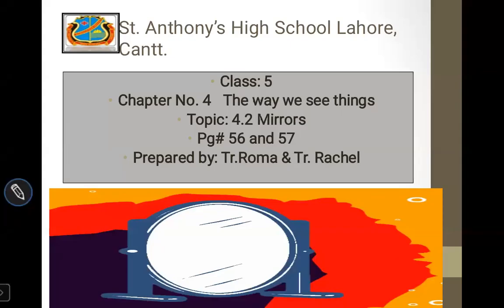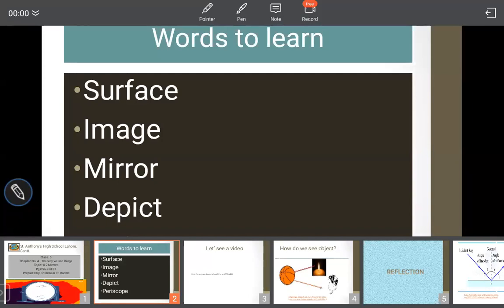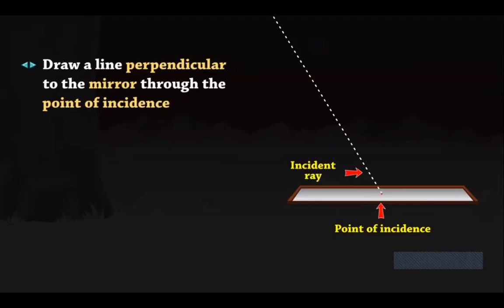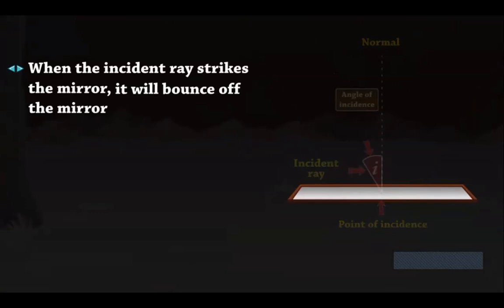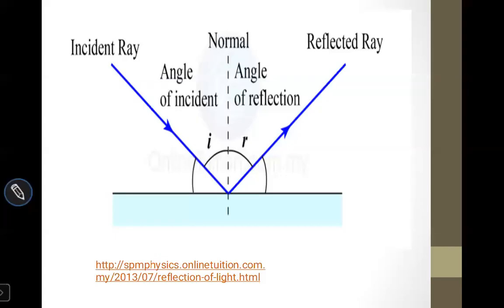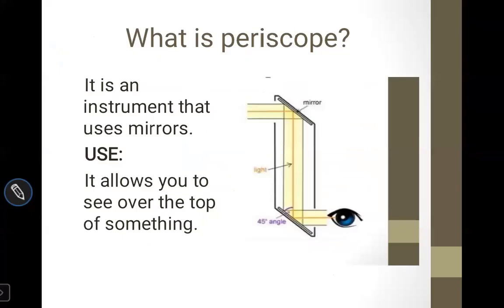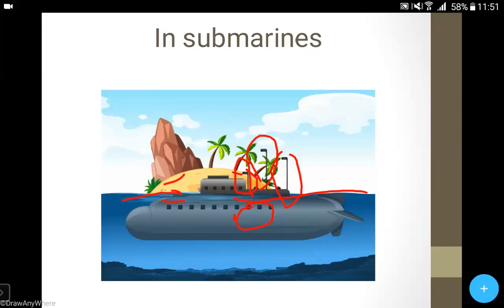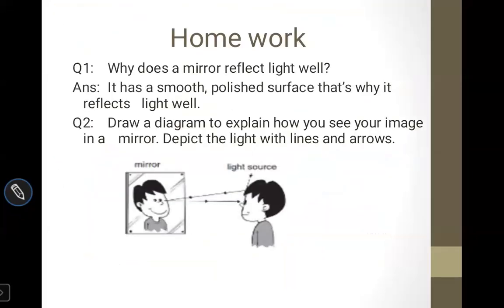CLASS 5 Subject : SCIENCE Chapter#4[20-june-20]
Chapter#4 The way we see things
Topic: 4.2: Mirrors
Pg#56 and 57 was explained and activity 4.2 and questions/answers should be done on copies is the homework.